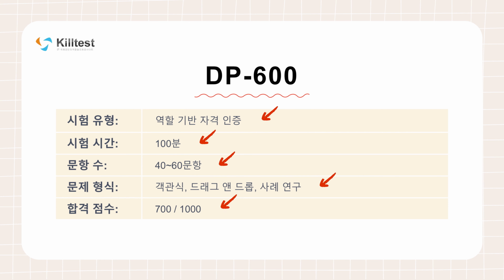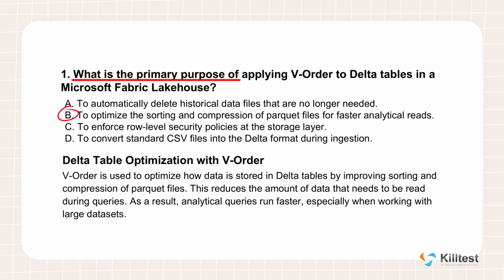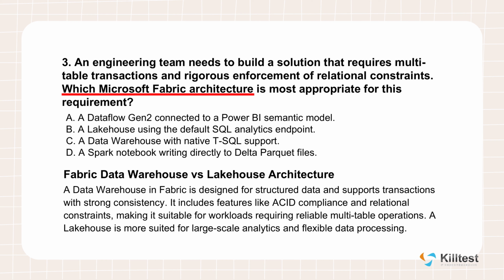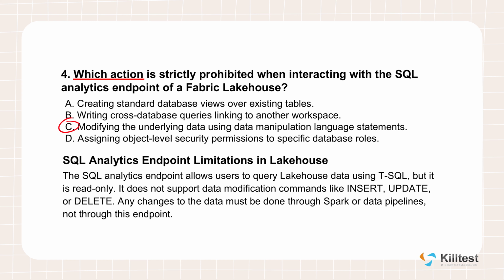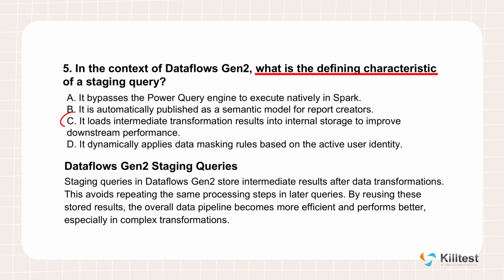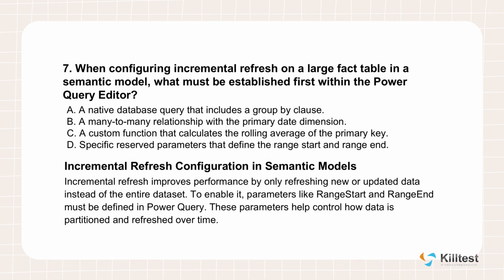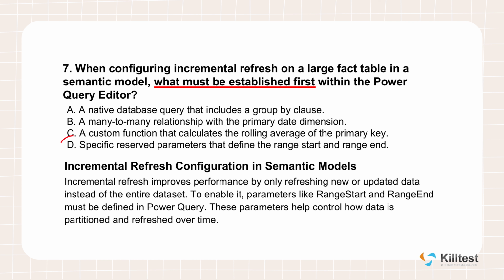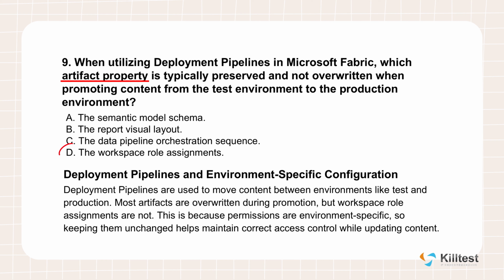[2026 최신] DP-600 합격하려면 무엇을 공부해야 할까? Microsoft Fabric 핵심 문제 & AI 기반 데이터 분석 실전 풀이 (Killtest 제공)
【오늘의 주제: 2026년 왜 DP-600 자격증이 필수일까요?】
데이터 엔지니어링의 패러다임이 Microsoft Fabric으로 전환되고 있습니다. 많은 분들이 궁금해하시는 "2026년 DP-600 시험의 핵심 변경 사항과 최신 경향"을 Killtest(킬테스트)의 적중률 높은 모의고사를 통해 완벽히 파헤쳐 드립니다.

【주요 Q&A 미리보기】

Q: OneLake 환경에서 데이터 중복 없이 효율적으로 저장하는 방법은?

A: '단일 진실 공급원(Single Source of Truth)' 전략을 통한 데이터 레이크하우스 설계법을 알아봅니다.

Q: Fabric 내에서 AI(Copilot)는 구체적으로 어떤 역할을 하나요?

A: DAX 쿼리 자동 작성부터 복잡한 데이터 변환 로직 최적화까지, 2026년 시험에 추가된 AI 통합 포인트를 짚어드립니다.

Q: 실시간 대용량 분석 시 성능 저하를 막으려면?

A: DirectLake 모드의 설계 결정과 의미 체계 모델 최적화 기법을 실제 시험 문제 형식으로 풀이합니다.

【학습 추천 리소스】
한국어 환경에서 가장 효율적으로 시험을 준비하고 싶은 분들을 위해, Killtest(킬테스트) 한국어 사이트에서는 2026년 최신 덤프와 상세한 한글 해설을 제공합니다.